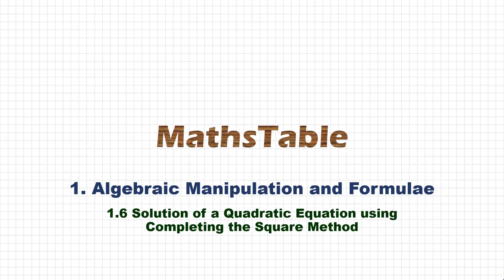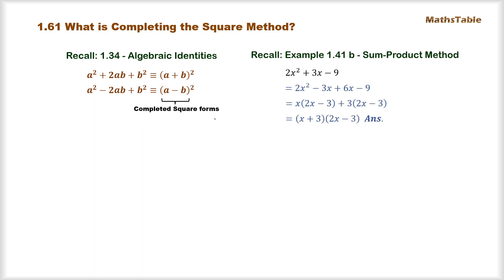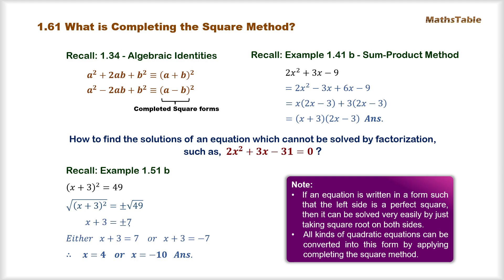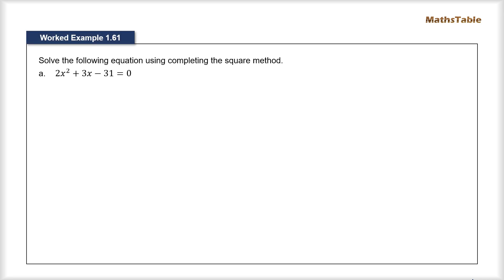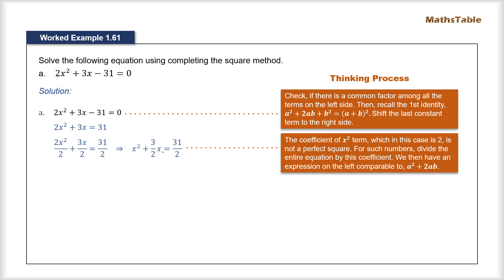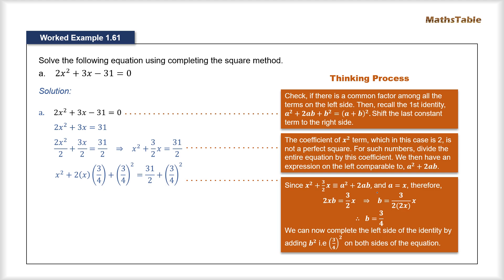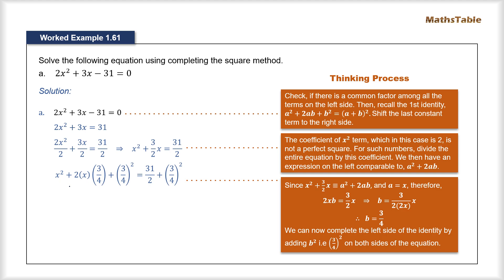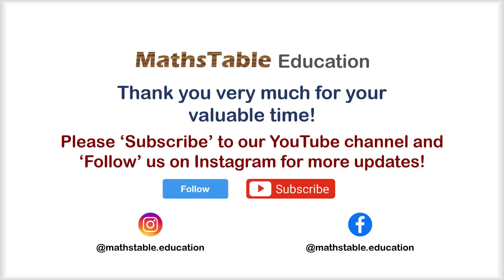1.6 Solution of a Quadratic Equation by Completing Square Method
Cambridge GCE O Level Mathematics 4024, IGCSE, Additional Mathematics 4037, GCE A Level Mathematics 9709, BISE, CBSE, IB, Edexcel, AQA, OCR, GCSE, KS3

This video discusses completing the square method for finding the solutions of quadratic equations. The concept of Algebraic Identities, and using them to convert from expanded to factorized form, also called completed square form, is the basis for this method. Quadratic equations, which cannot be solved using the factorization or Sum Product method, can easily be solved using this method. Once the expression on one side, particularly the left side, is converted to the completed square form, the remaining equation can be solved by taking square root on both sides. The two simple equations formed as a result, can easily be solved separately to obtain the final solutions of the original quadratic equation.